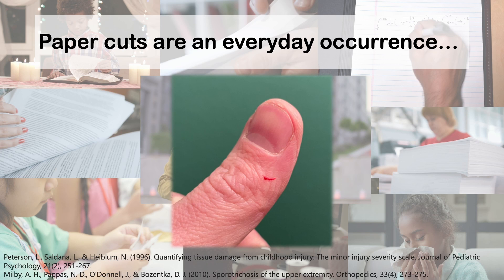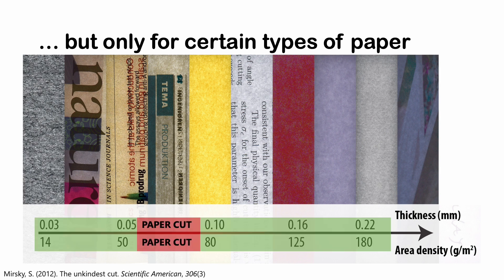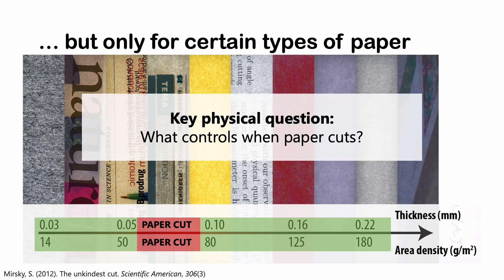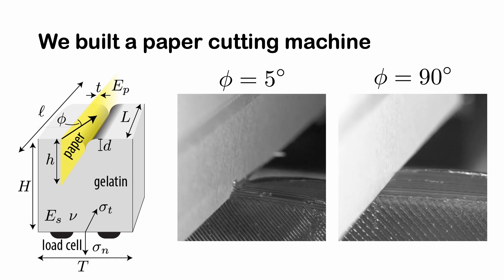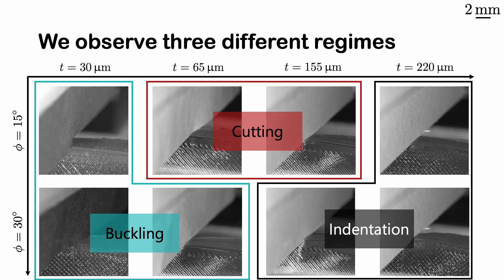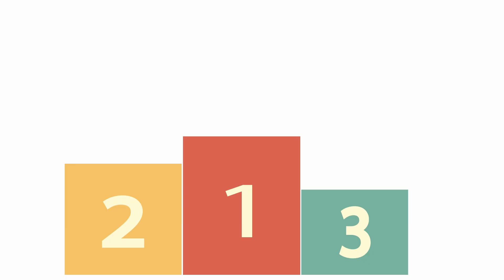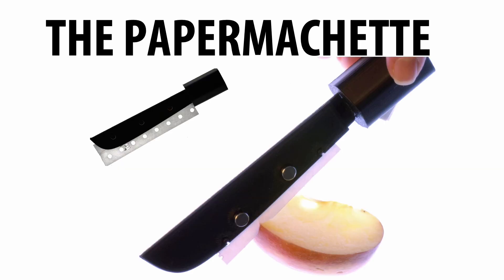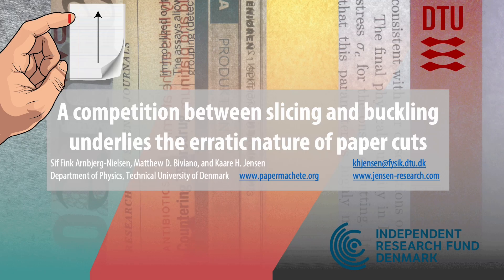THE PAPER CUT PARADOX: Explaining why thin paper does not cut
Paper cuts are common injuries that can cause significant pain and discomfort [1]. Surprisingly, the physics underpinning a thin flexible sheet of paper slicing into soft tissues remains unresolved. (Other cases, such as chess-wire cutters, have been described; e.g., [2].) In particular, the unpredictable occurrence of paper cuts, often restricted to a limited thickness range, has not been explained. Here, we visualized and quantified the motion, deformation, and stresses during paper cuts, uncovering a remarkably complex relationship between cutting, geometry, and material properties [3]. A model based on the hypothesis that competition between slicing and buckling controls the probability of initiating a paper cut was developed and successfully validated.

This explains why paper with a specific thickness is most hazardous (≈65 μm, corresponding, e.g., to dot matrix paper or printed scientific journals). We developed the Papermachete, a cost-effective paper-based scalpel based on our results. It uses scrap paper blades and can easily cut into vegetables and meat. To 3D print your own, use the files accessible

References

[1] Mirsky, S., The unkindest cut, Scientific American 306, 80, 2012
[2] Reyssat, E., Tallinen, T., Le Merrer, M., & Mahadevan, L. Slicing softly with shear. Physical review letters, 109(24), 244301, 2012
[3] Arnbjerg-Nielsen S. F., Biviano M. D., & Jensen, K. H., Competition between slicing and buckling underlies the erratic nature of paper cuts, Physical Review E (2024)